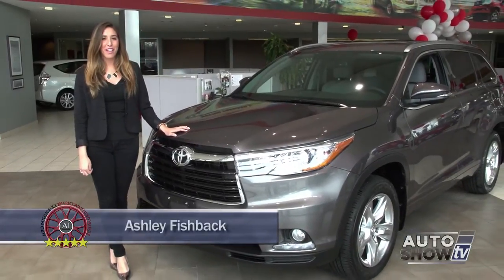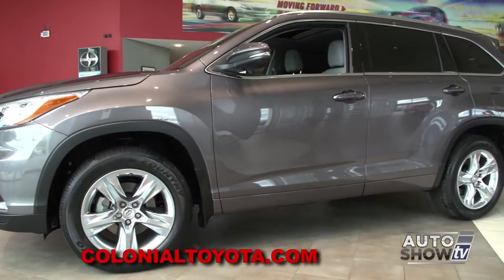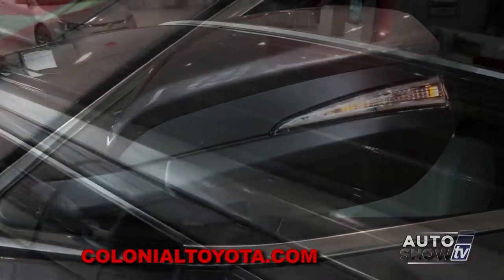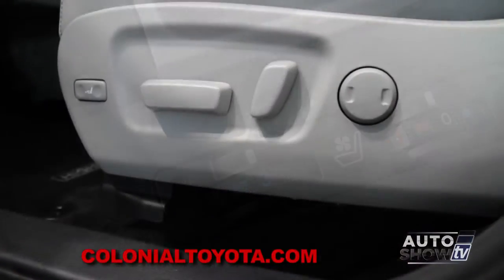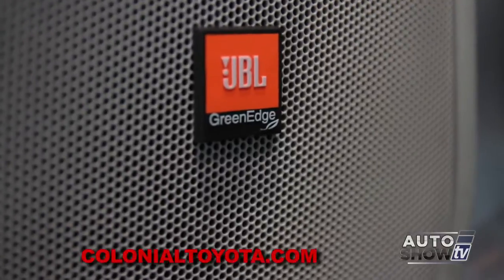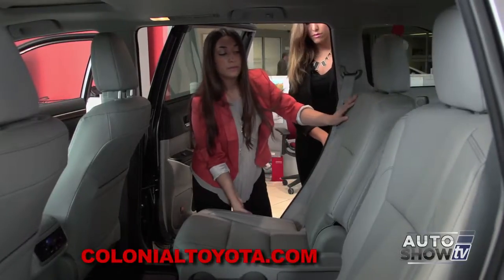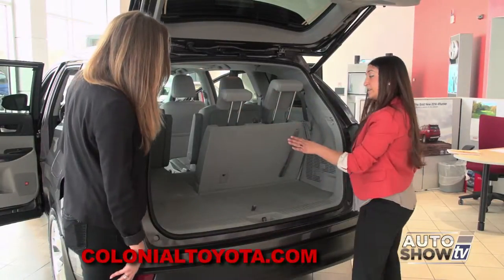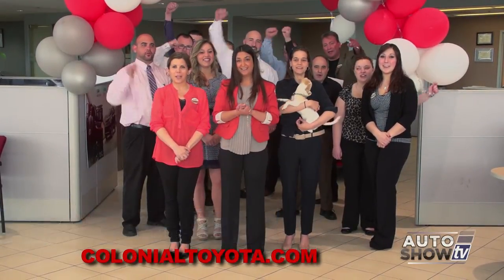2014 HIGHLANDER WR